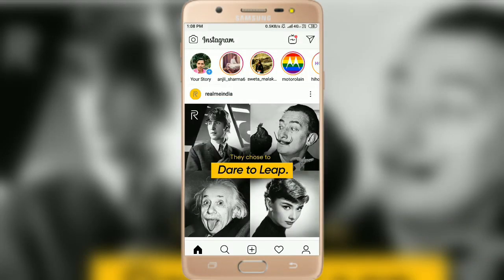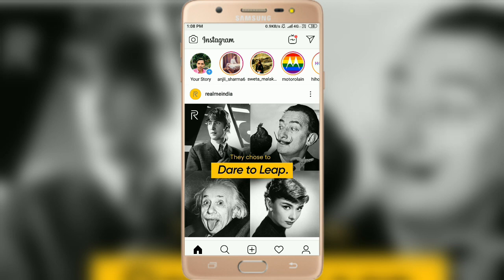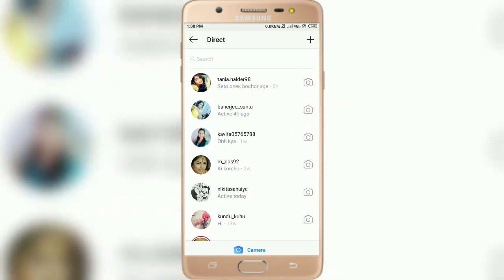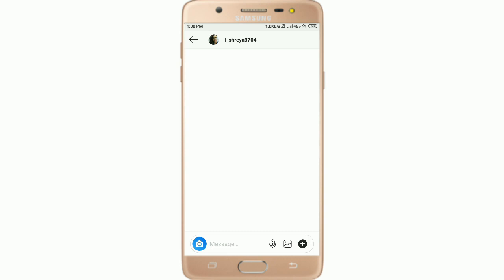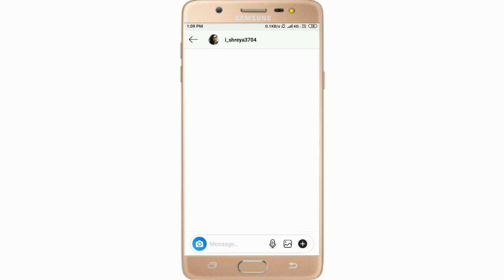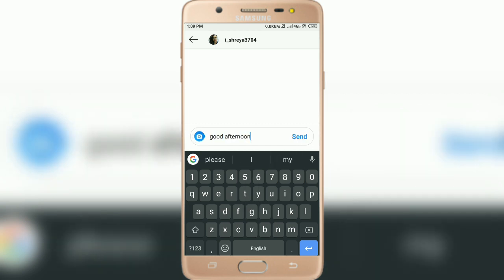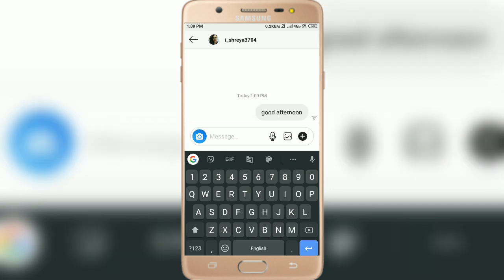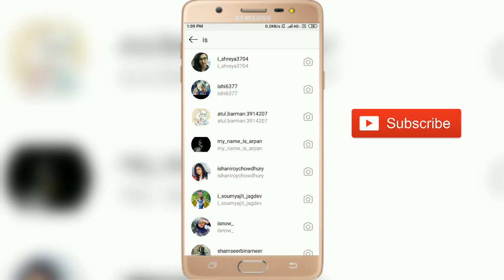Instagram Video Chat Icon Not Showing Fix | Instagram Video Call Problem Solution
How to video call on Instagram
Instagram Video Chat button missing solve
Instagram Video Call Issue android
Instagram Video Chat ios
How to fix Instagram Video Chat option Not Showing
How to show Instagram Video Chat option
Instagram Video Call Issue
Instagram Video Call option not showing fix